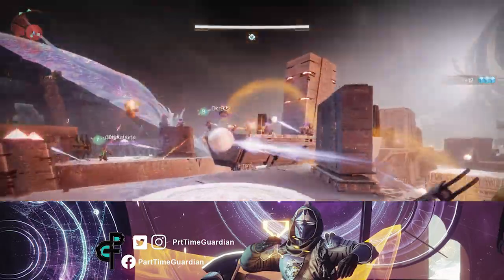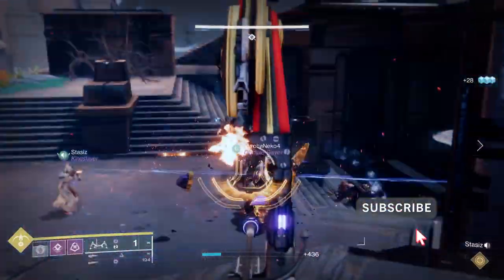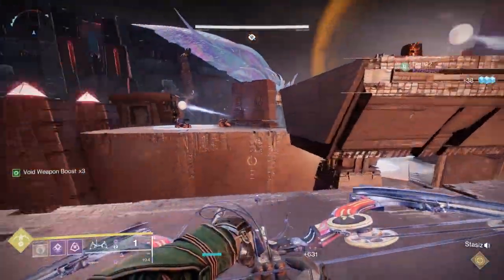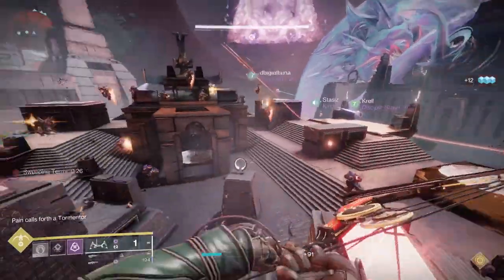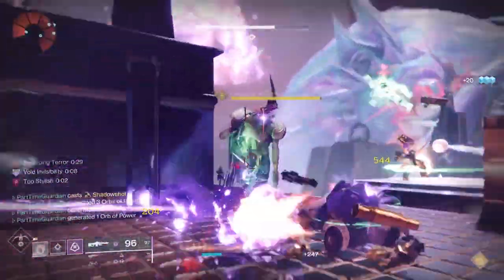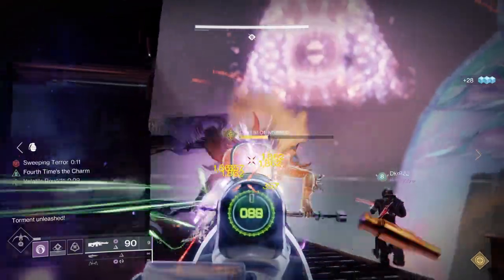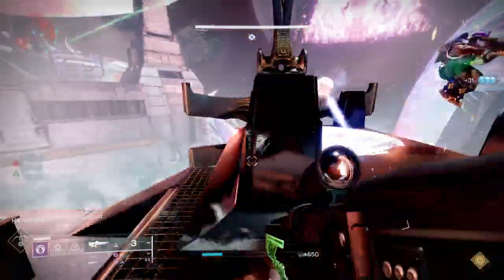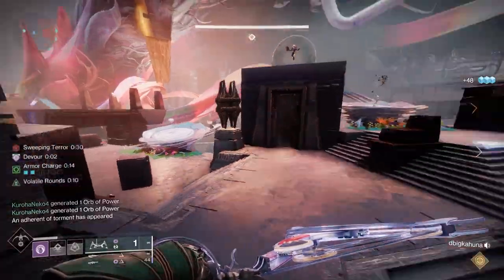Easy Illuminated Torment Challenge. Root of Nightmares Cataclysm Raid Challenge!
Easily finish the Illuminated Torment Challenge from the Cataclysm encounter in the Root of Nightmares raid.

Cataclysm Guide below...